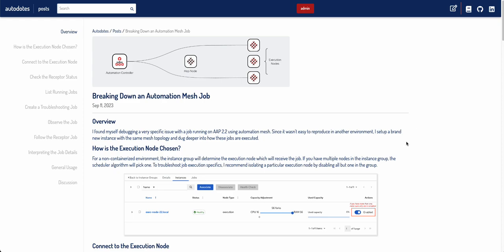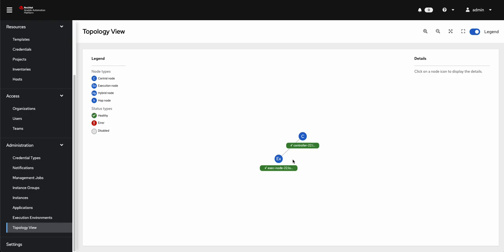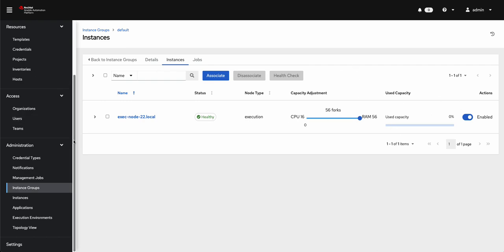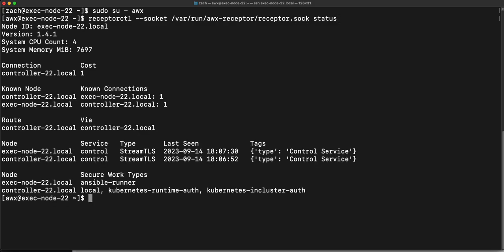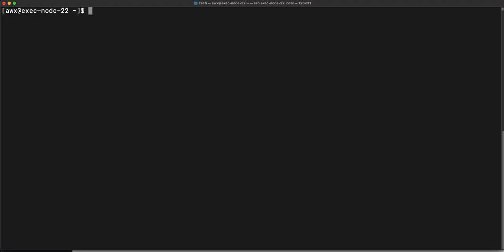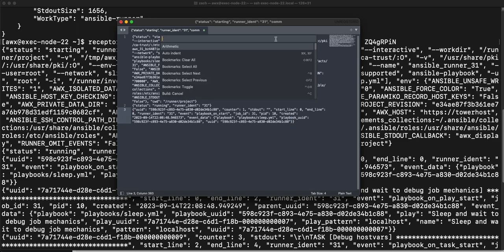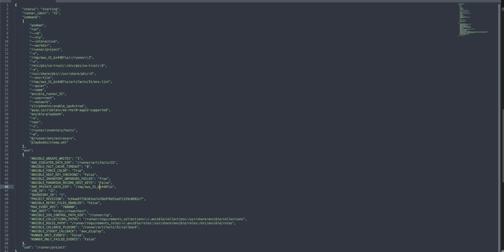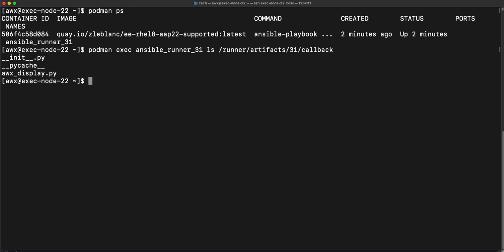Breaking Down an Automation Mesh Job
I found myself debugging a very specific issue with a job running on AAP 2.2 using automation mesh. Since it wasn't easy to reproduce in another environment, I setup a brand new instance with the same mesh topology and dug deeper into how these jobs are executed.